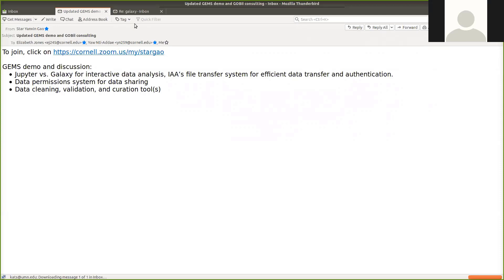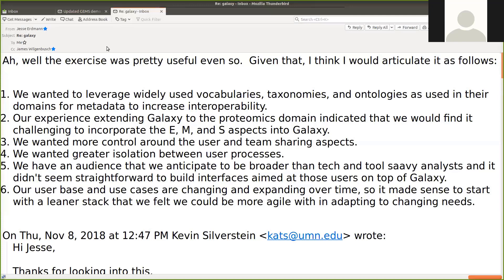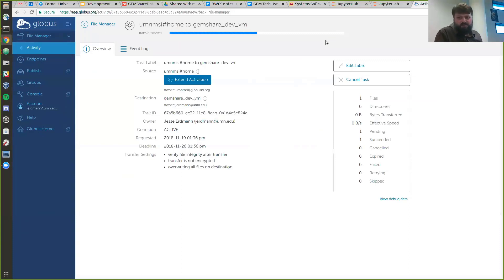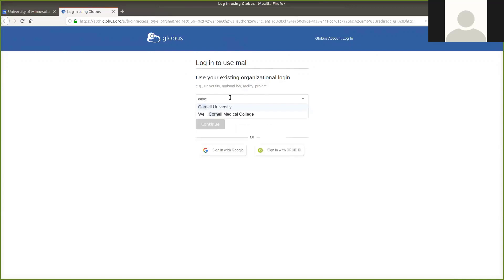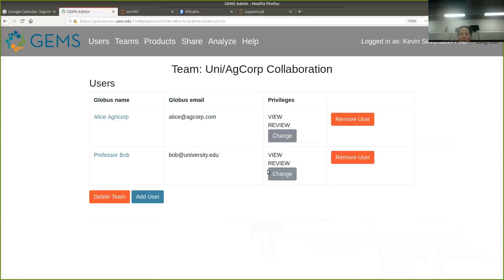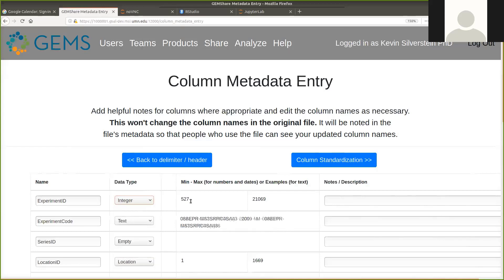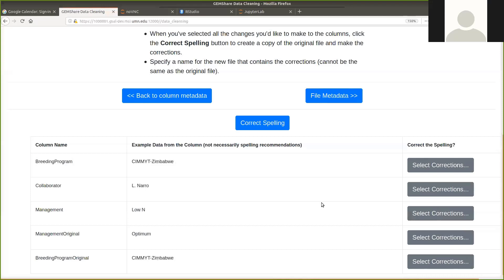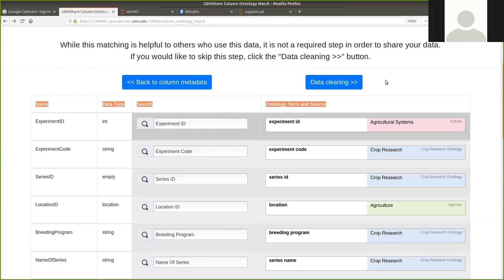GEMS demo by Kevin Silverstein